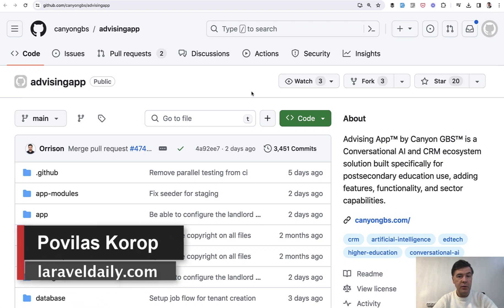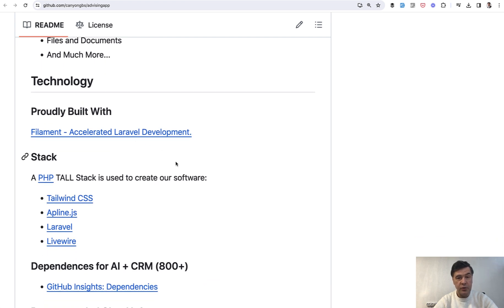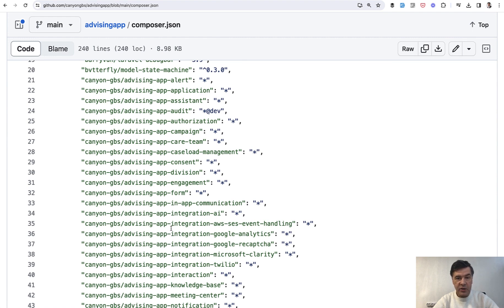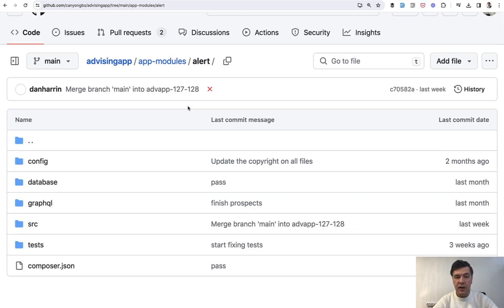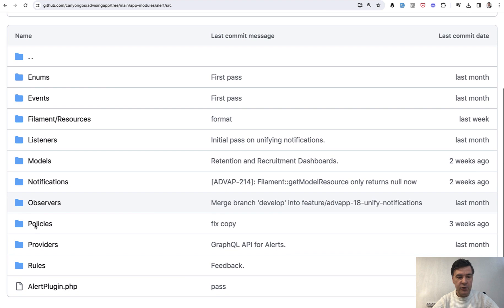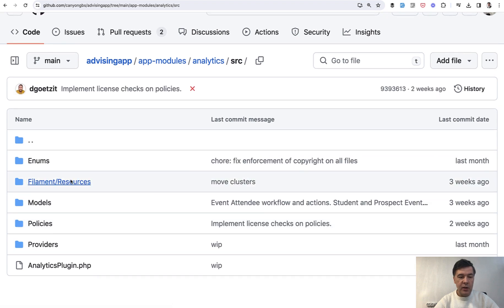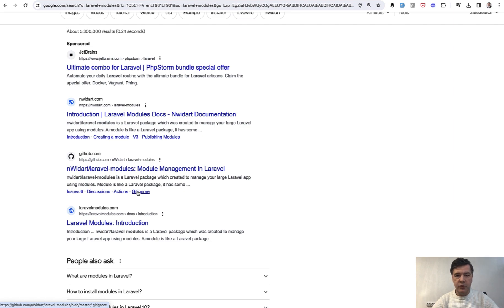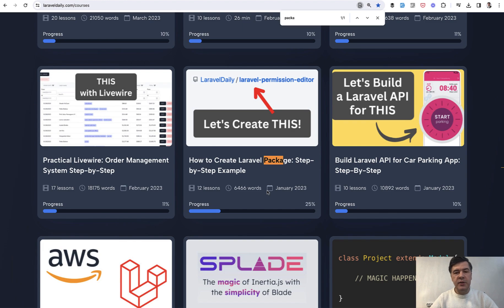Laravel Modules as "Internal" Packages? Interesting Demo.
I've found an interesting open-source example of how to split Laravel application into modules and load them almost like Laravel packages.